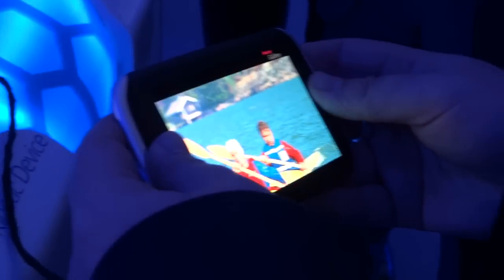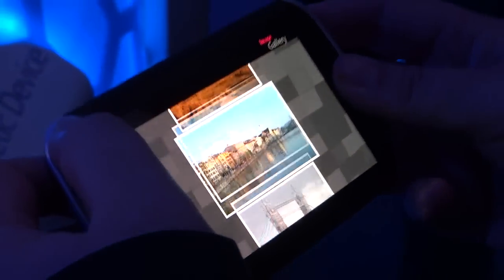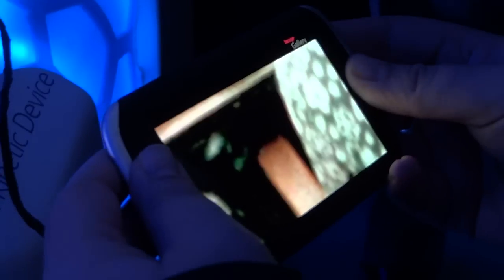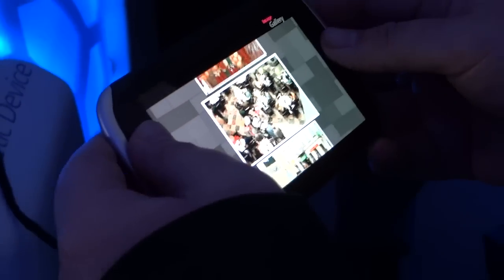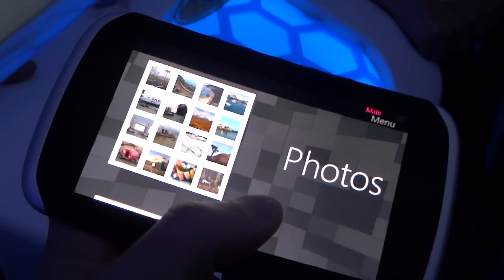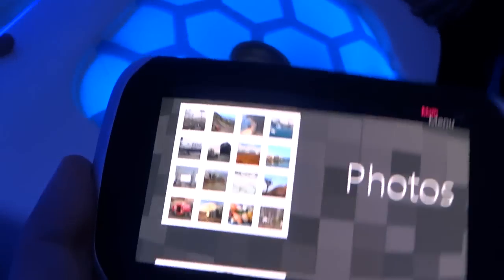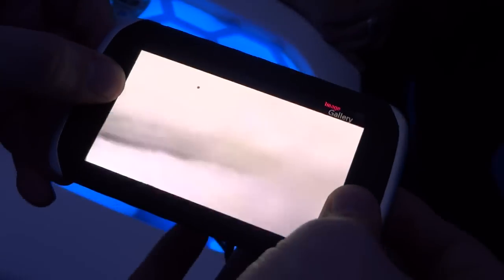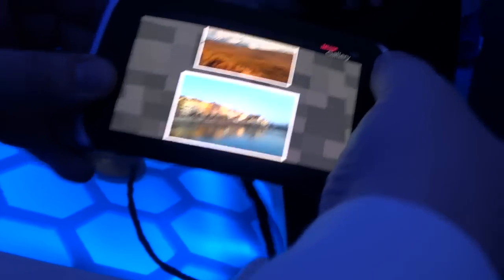Nokia Kinetic Device Hands On | pestaola.gr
Hands on with the Nokia Kinetic Device. Bendable and flexible materials respond to movement and pressure for zooming in and out on a picture, move back and forth in photo albums etc.